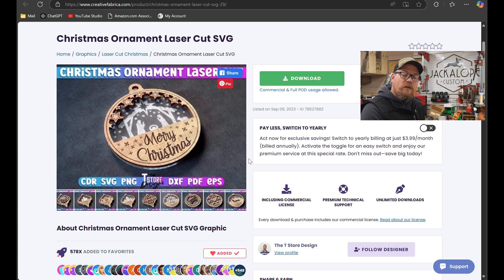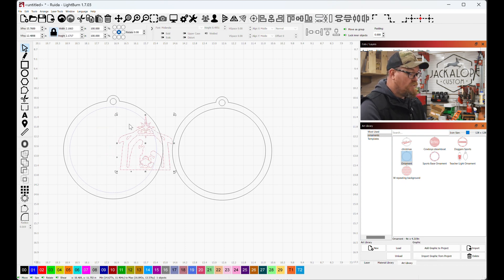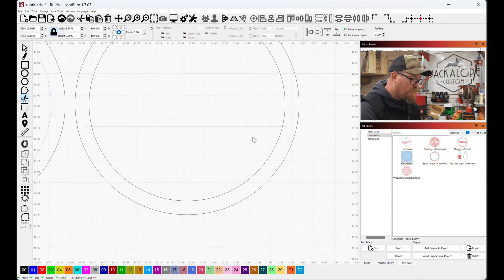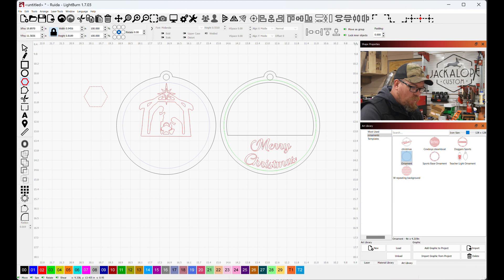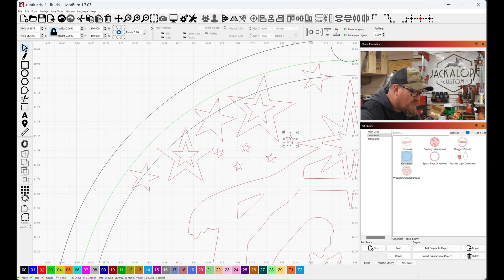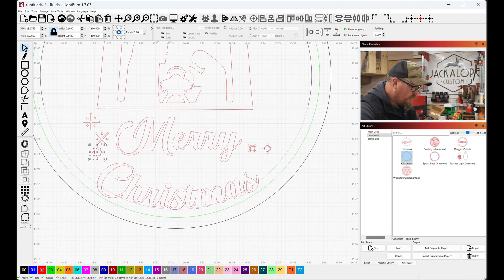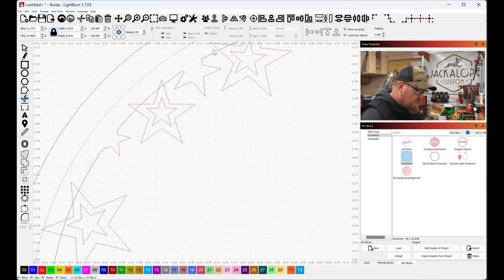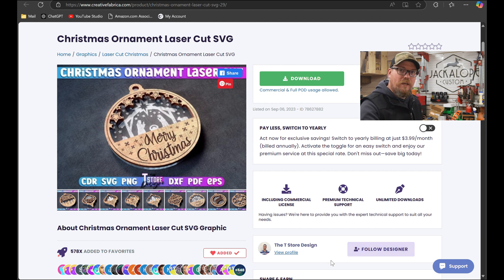Create Layered Acrylic Art with Lightburn – Step-by-Step Design Tutorial!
Unleash your creativity with this step-by-step guide to designing stunning layered acrylic art in Lightburn! This tutorial walks you through every stage of the process, from preparing your layers to achieving a flawless finish. Whether you're new to laser cutting or looking to enhance your design skills, this video provides all the tips and techniques you need to create professional-quality acrylic pieces. Perfect for personal projects, gifts, or small business products, Lightburn makes layered acrylic designs easier than ever. Watch now and take your laser crafting to the next level!

Mic I use - NEEWER CM28 Wireless Lavalier